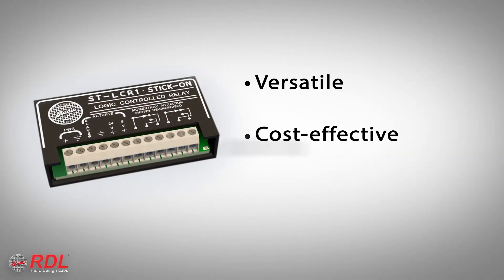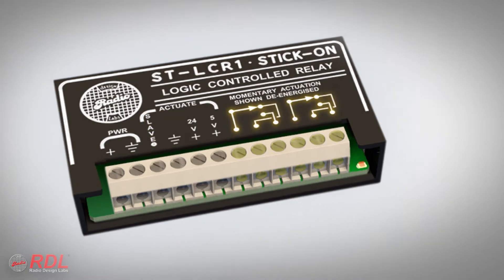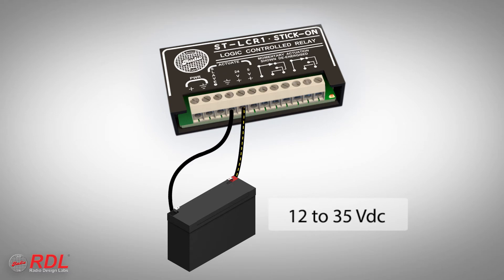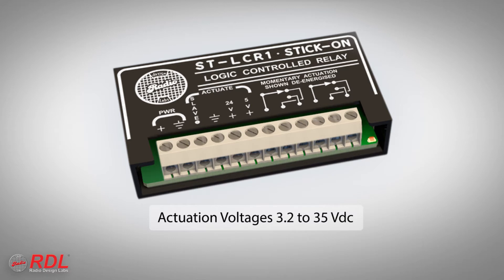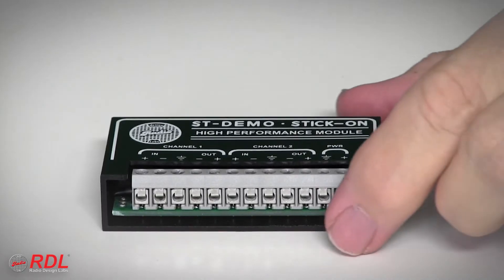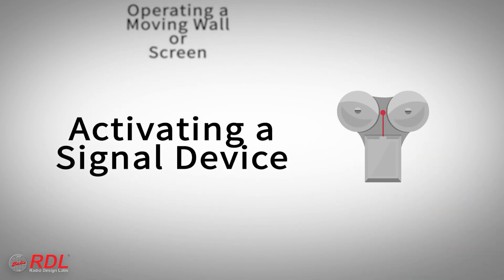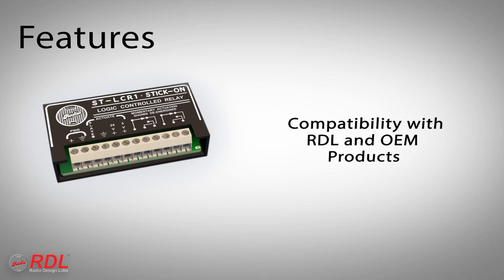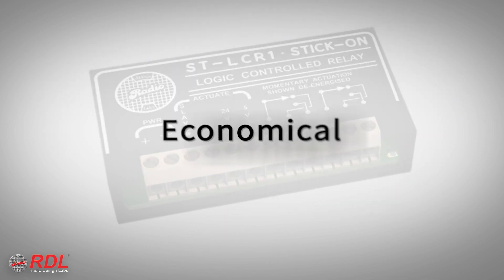RDL ST-LCR1 Logic Controlled Relay - Momentary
An overview of the RDL ST-LCR1 Logic Controlled Relay - Momentary.  The ST-LCR1 is one of dozens of products in the STICK-ON® product series.